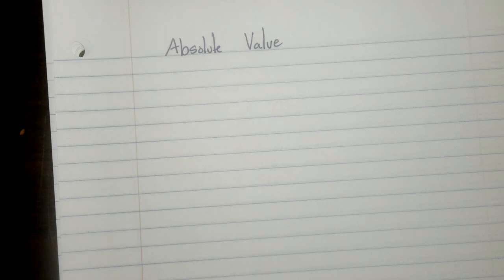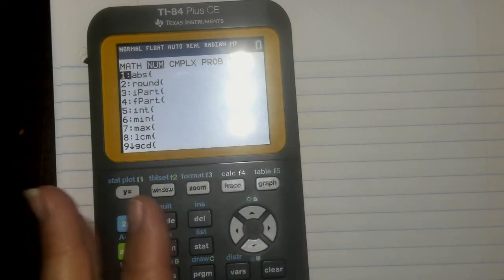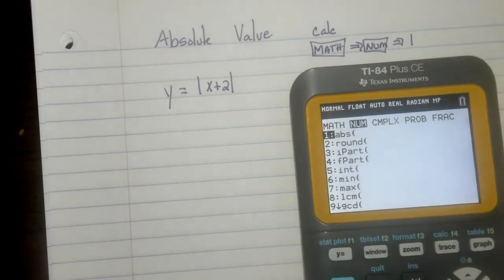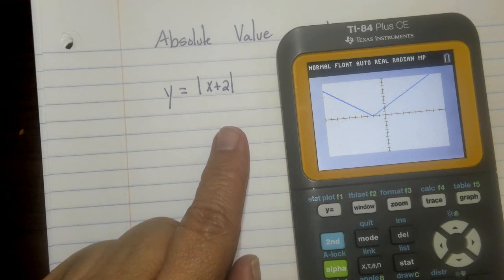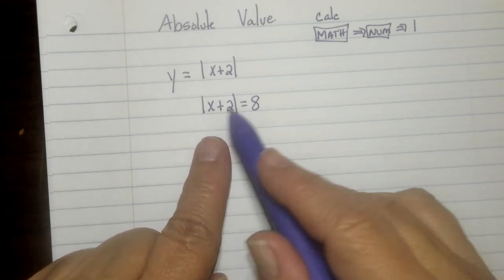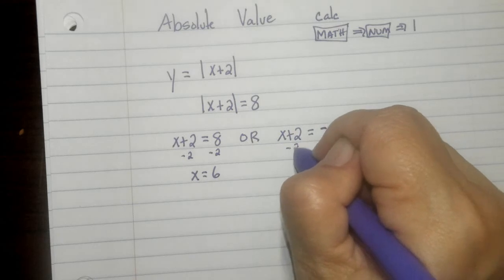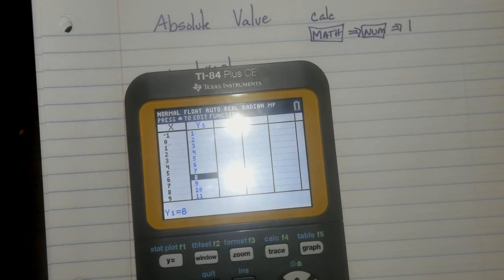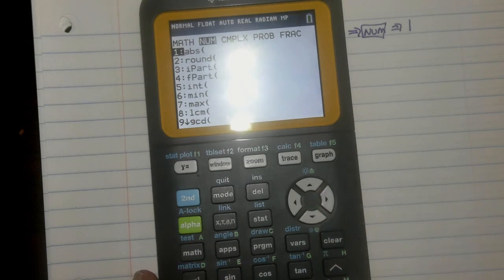Exam Review Absolute Value